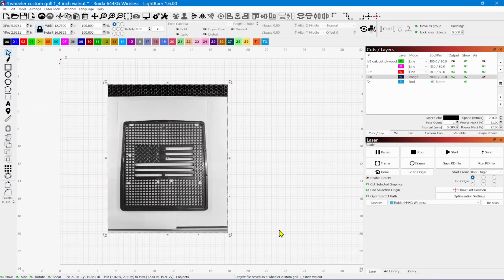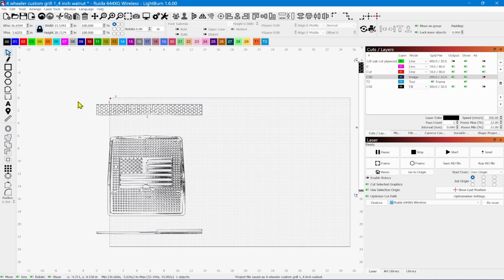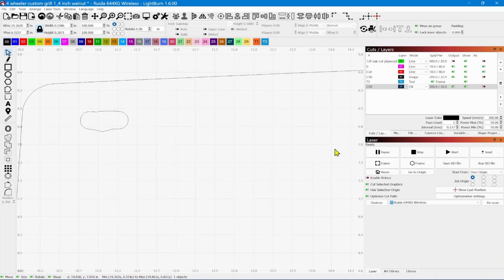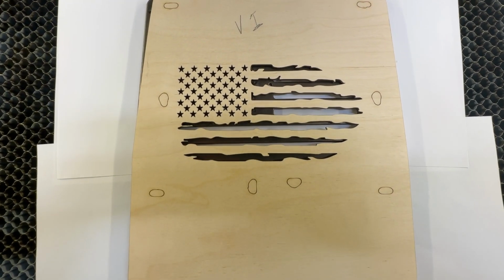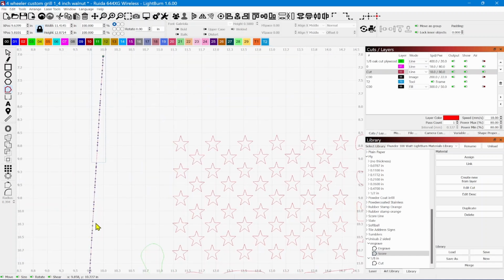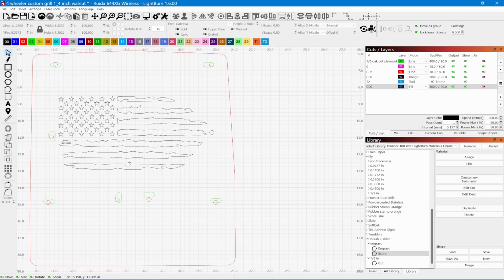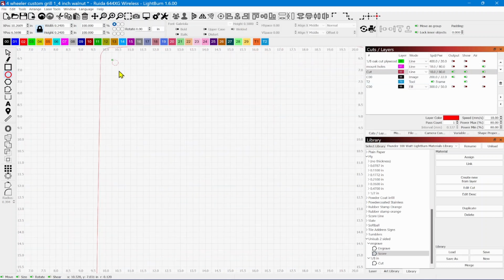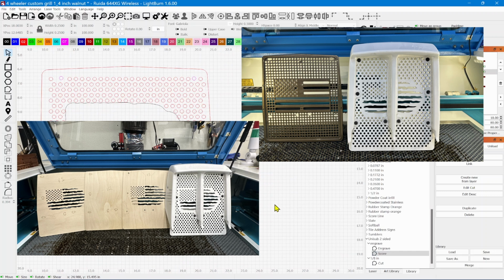Building a Template of an existing part from scratch in LightBurn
In this video I take you from start to finish of re designing a customers grill off of a quad racing bike. We fist start by tracing the existing part and do some node editing to dial in so the new part matches the old part. This idea is once we get the parameters dialed in and mounting holes we can drop in what ever design the customer requests. This video is long but I didn’t want to skip any critical steps.

00:00 - Start
00:07 - Intro
03:03 - Best way to Trace an Object
04:01 - Import you photo into LightBurn
08:39 - Clean up your trace in LightBurn
12:53 - Optimize shapes tool
14:52 - Optimize Shapes tool use (a real time saver)
17:06 - 1st version of template
18:28 - Modifing Height of Template
18:42 - Modify the width
20:55 - Expanding the width of tempalte
23:15 - Comparing new template to origional model
24:06 - Transfering mounting holes on to new template
24:29 - Aligning holes to new template
25:55 - Final template check and cutout
26:31 - Putting different elements on seperate colors
27:53 - Ventilation pattern design
30:18 - Final designs tweaks